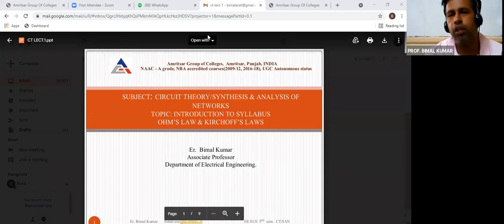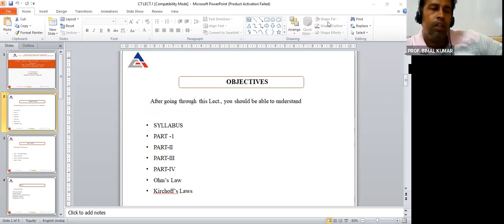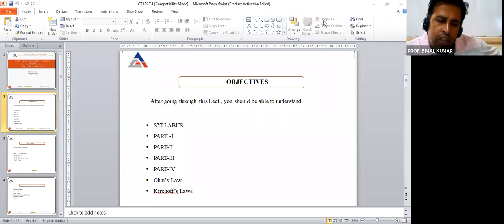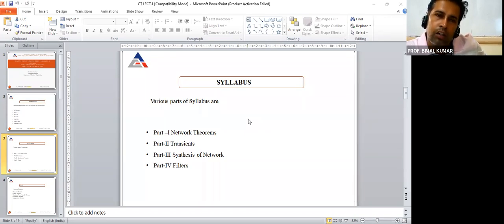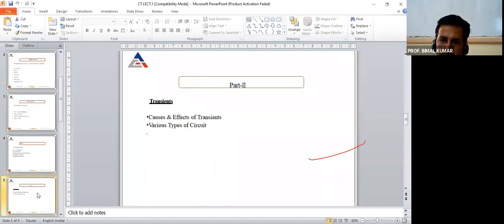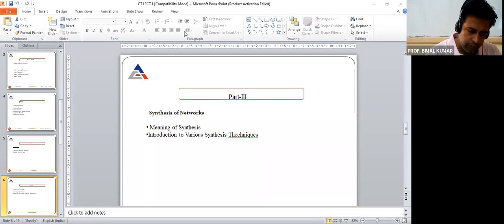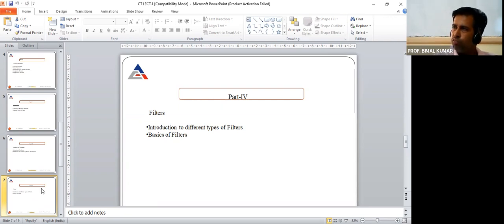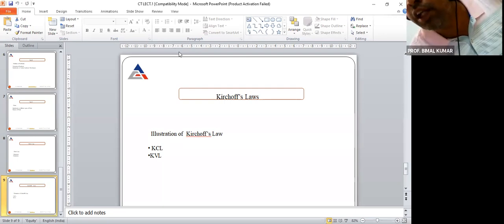CT LECT. 1